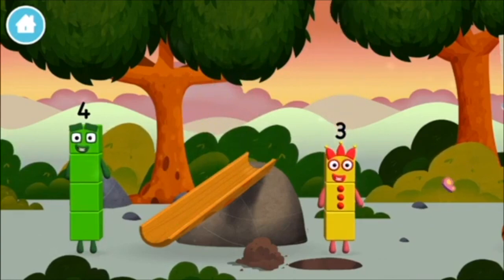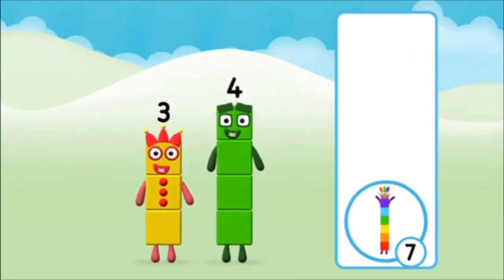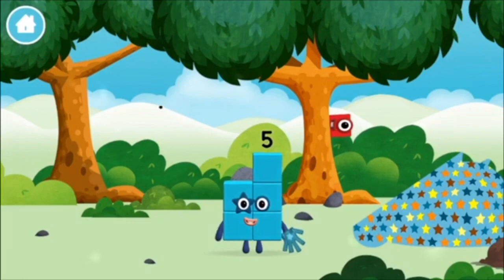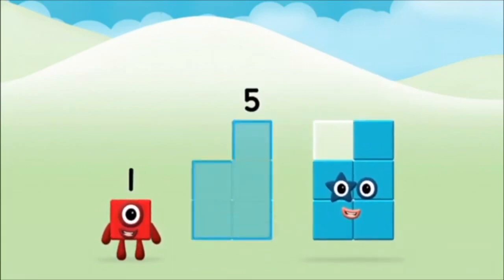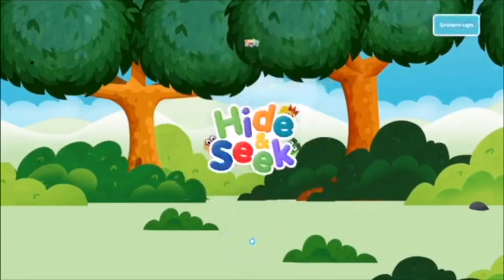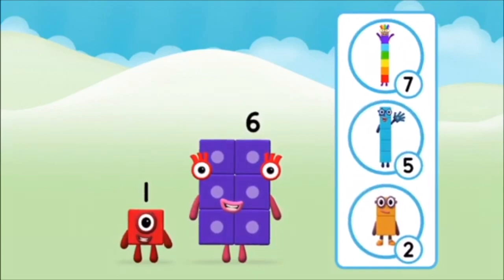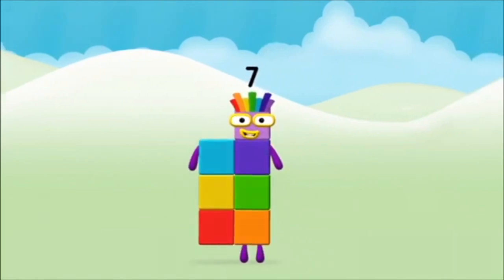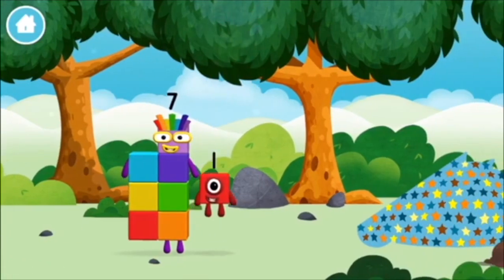Numberblocks Learn To Count